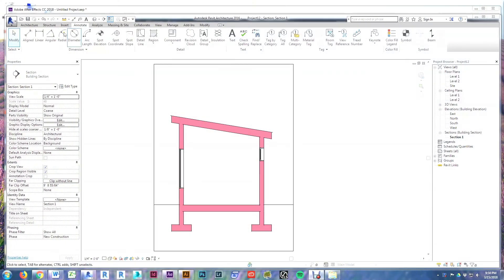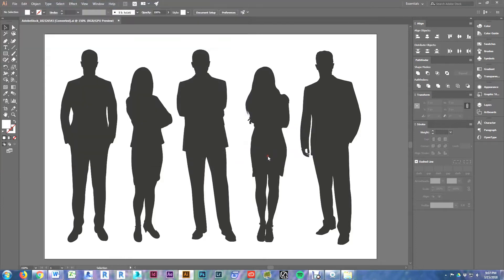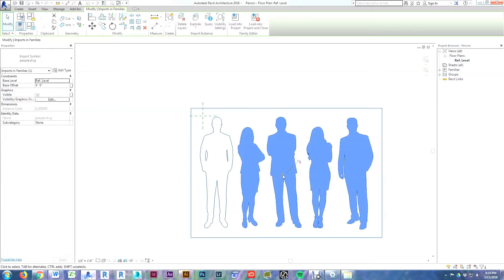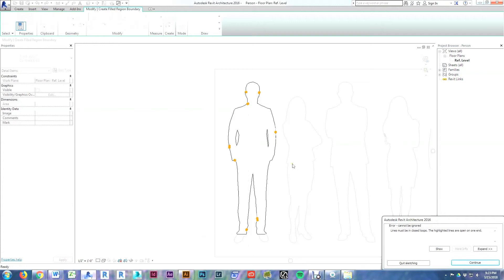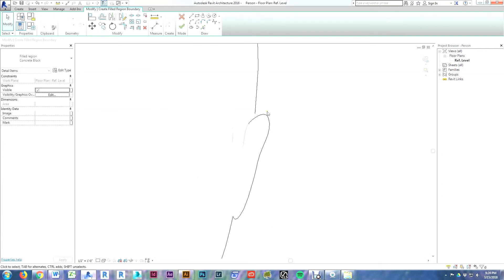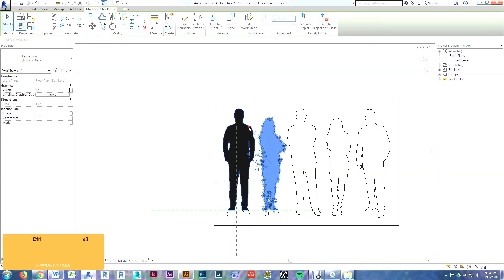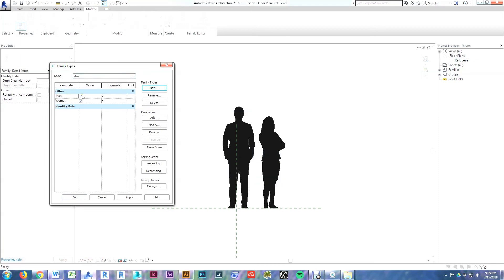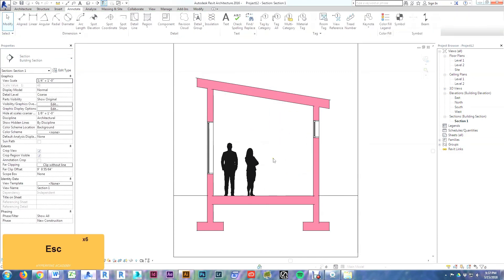Revit People Component Tutorial: Illustrator to Revit Silhouette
Welcome to Hyperfine, for architects, by architects.

Revit tutorial showing how to create silhouette people to use in your Revit sections and elevations. Start from Adobe Illustrator and end with a detail component family which includes a man and a woman silhouette.

or follow the tutorial to learn how to create your own!